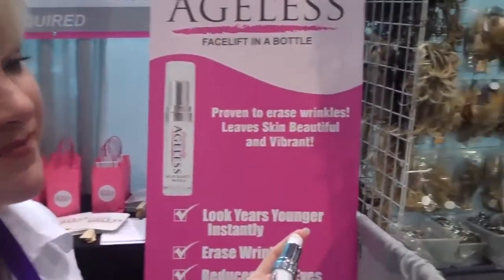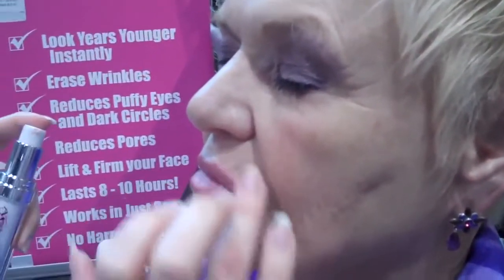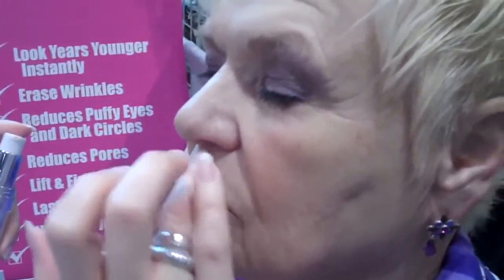Instantly Ageless Facelift in a Bottle Demo 1